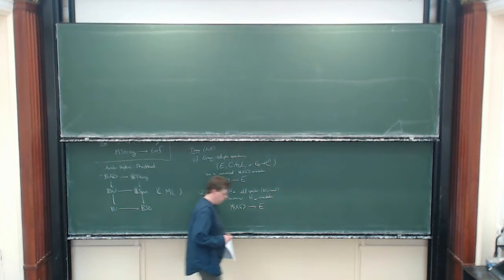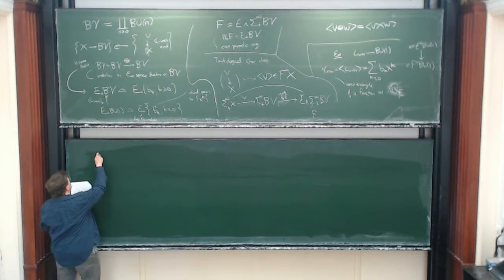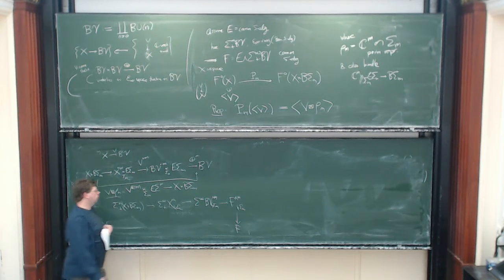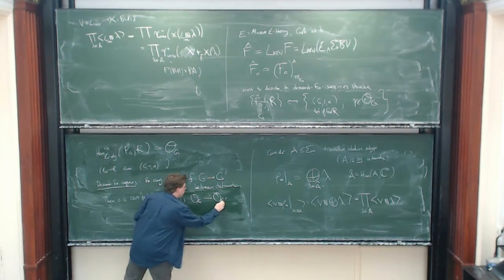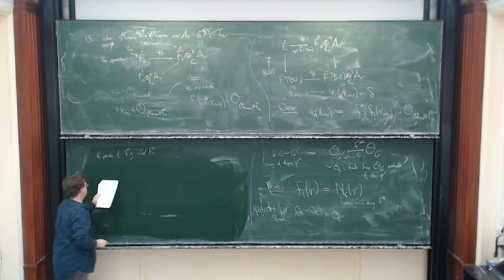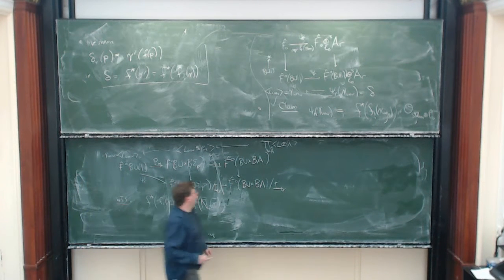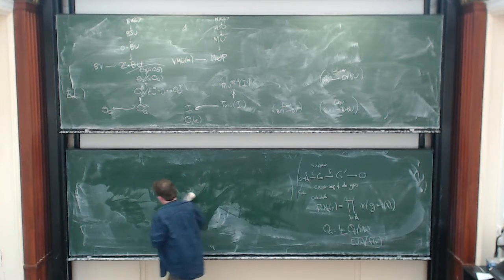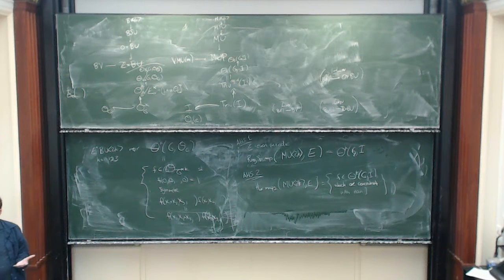Charles Rezk: Elliptic cohomology and elliptic curves (Part 4)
The lecture was held within the framework of the Felix Klein Lectures at Hausdorff Center for Mathematics on the 10. June 2015